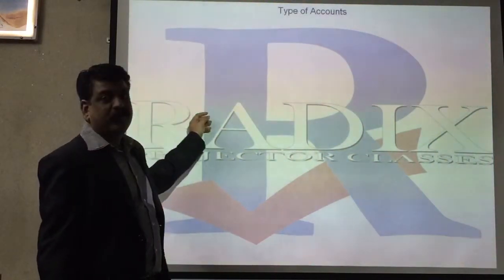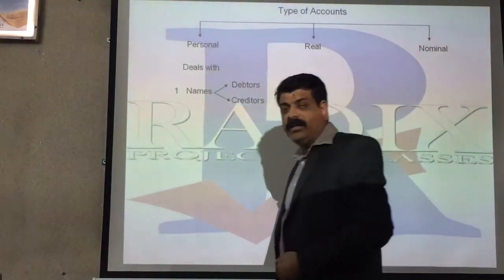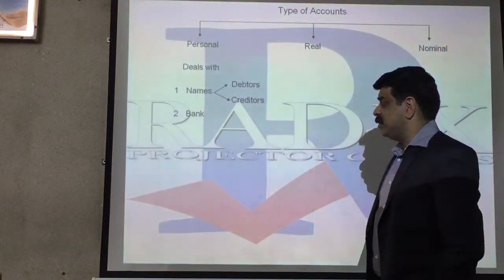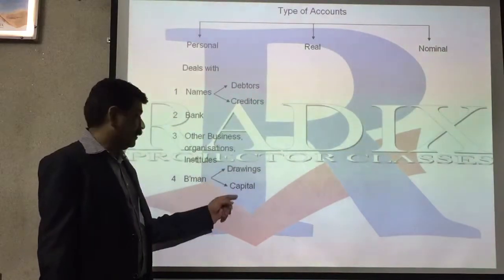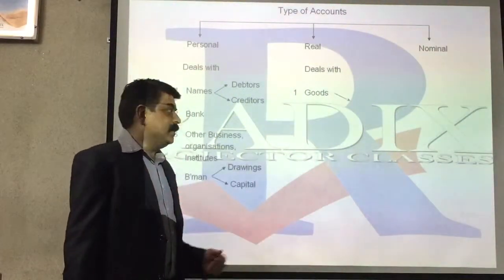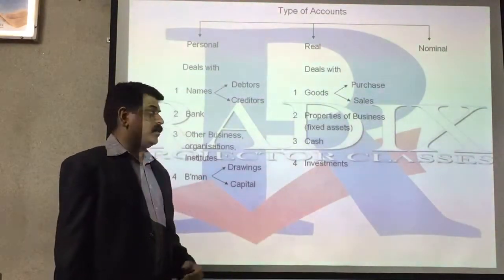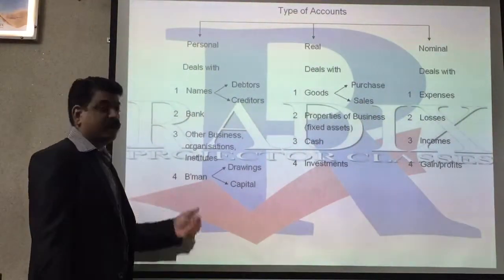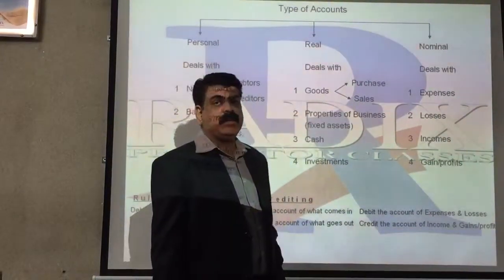Mr. Sonik Grover